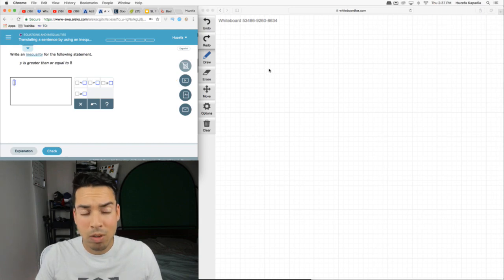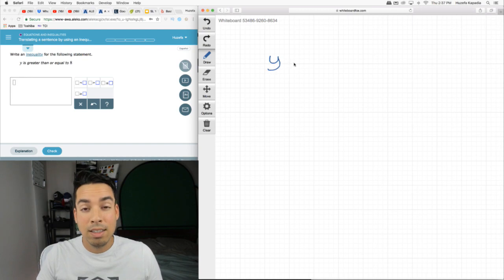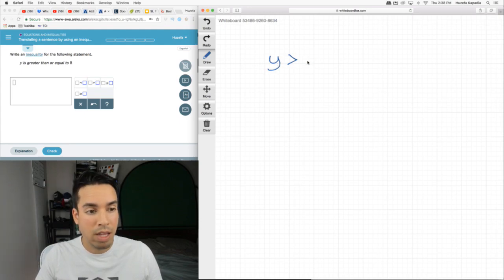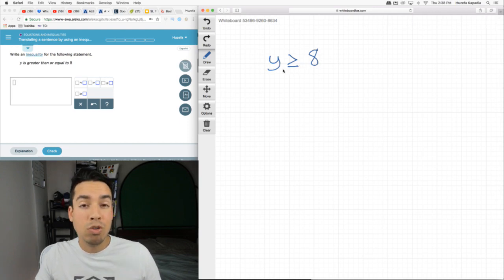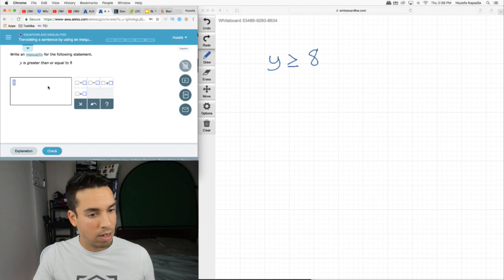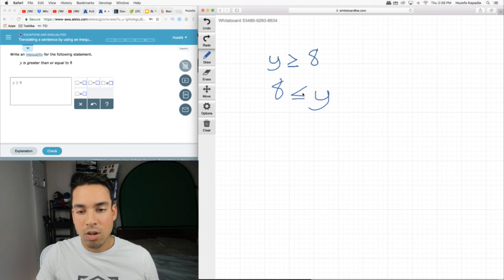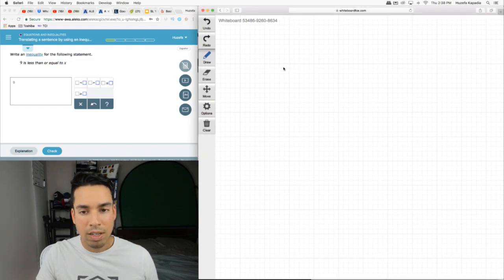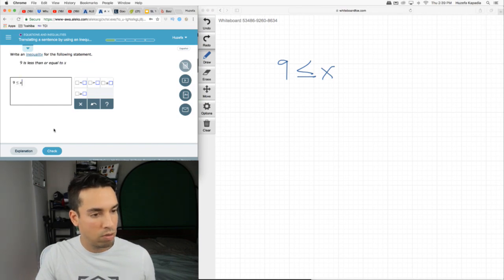ALEKS: Pre Algebra - Equations and Inequalities: Translating a Sentence by Using Inequality Symbol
Check out this walkthrough of problems from the Pre-Algebra Pie for ALEKS, the online math curriculum for students everywhere. This is an explanation for how to tackle Translating a Sentence by Using an Inequality Symbol.